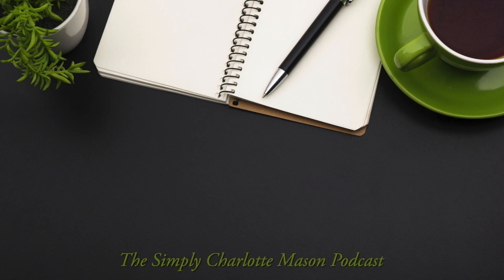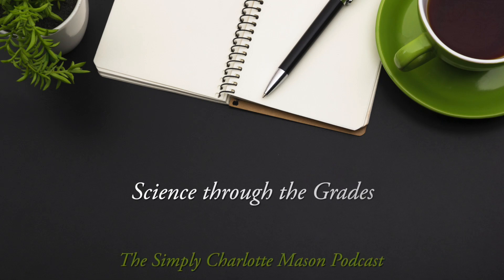Science through the Grades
Sonya is joined by Karen Smith for an overview of how to teach science the Charlotte Mason way all through the grades.

// MENTIONED

Listen to the audio version of the podcast